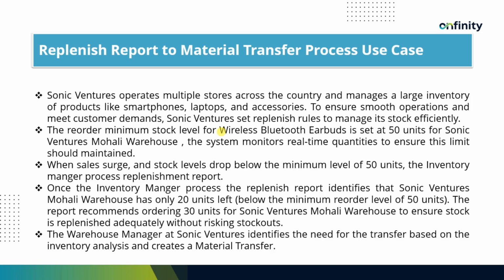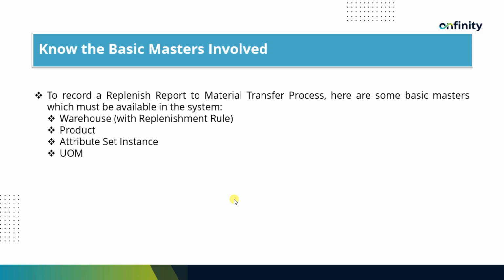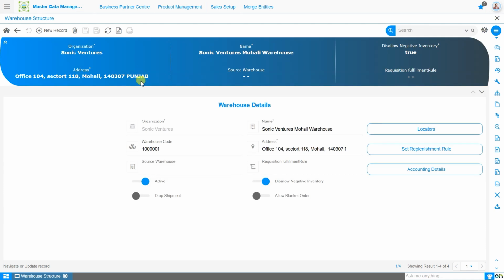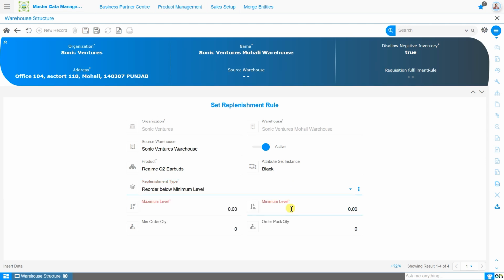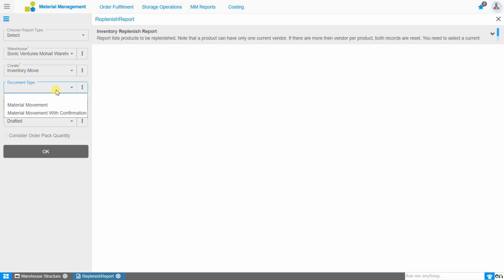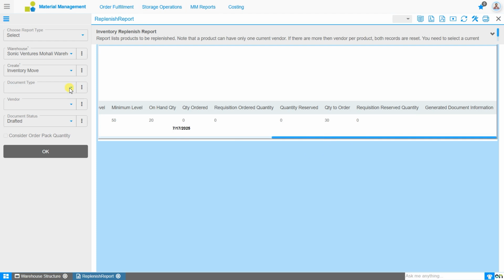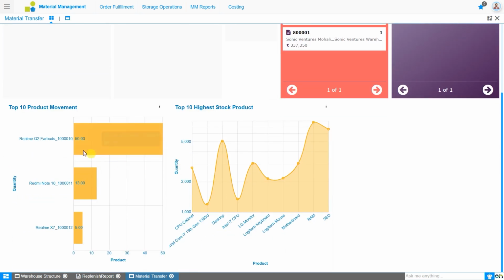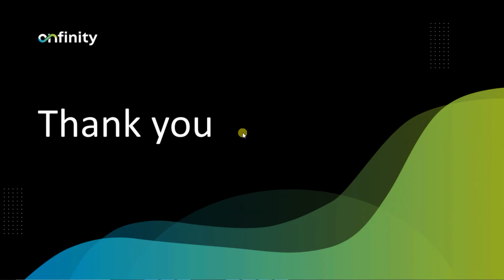11 Material Management | Replenishment Report to Material Transfer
Learn how to manage inventory replenishment across multiple warehouse locations using Onfinity ERP. In this session, we walk through the complete replenish report to material transfer process, showing you how to maintain optimal stock levels and prevent stockouts through intelligent interwarehouse stock transfers.

Inventory imbalances across warehouse locations lead to stockouts in some areas while others sit overstocked. This video demonstrates how to set replenishment rules, generate replenish reports, and execute material transfers automatically within Onfinity. You'll see a real-world example using Sonic Ventures, a multi-location retailer managing smartphones, laptops, and accessories across the country.

This video is for:
Inventory managers handling stock across multiple warehouses
Warehouse operations teams managing replenishment workflows
Supply chain professionals optimizing inventory distribution
ERP users setting up automated stock movement processes
Organizations implementing warehouse inventory management systems

What you'll learn:
Setting up replenishment rules with minimum and maximum stock levels
Generating replenish reports to identify understocked products
Creating material transfers based on replenishment analysis
Configuring source warehouses for internal stock movement
Monitoring inventory levels across locations in real time
Recording completed transfers and verifying stock movements

We cover the complete workflow in Onfinity, including prerequisite setup, master data configuration, and step-by-step navigation. You'll see how the system identifies when stock falls below reorder minimums, calculates required quantities, and initiates internal transfers from adequate warehouses. The process prevents both stockouts and overstocking while maintaining service quality across all locations.

By the end, you'll understand how to leverage Onfinity's warehouse inventory management features to balance stock distribution, reduce manual replenishment work, and ensure continuous product availability.

Watch now to see this process in action.

TIMESTAMPS:

00:00 Introduction to inventory replenishment
01:45 Real-world scenario with Sonic Ventures
03:30 Replenishment rules and workflow overview
06:15 Accessing warehouse structure in Onfinity
08:50 Setting up replenishment rules step by step
11:20 Generating the replenish report
14:30 Creating material transfers from the report
17:45 Verifying completed transfers